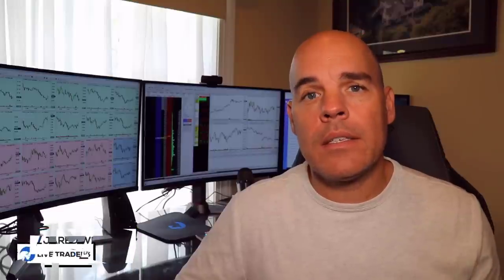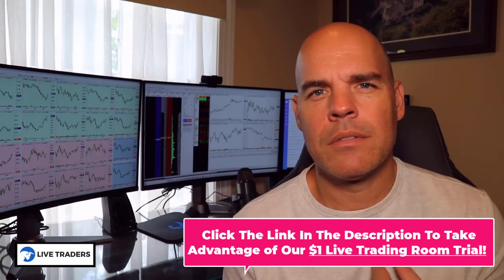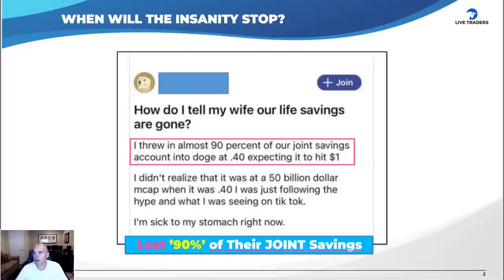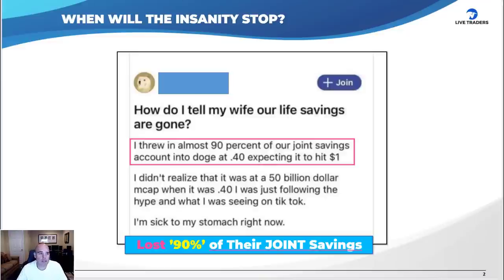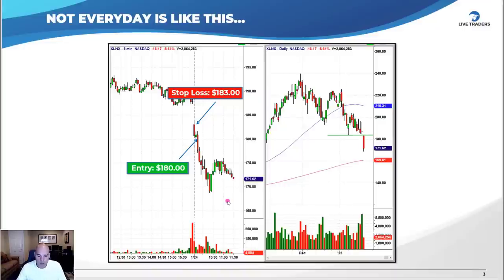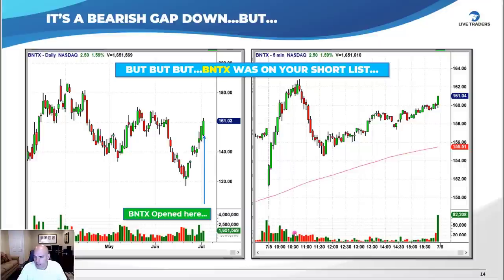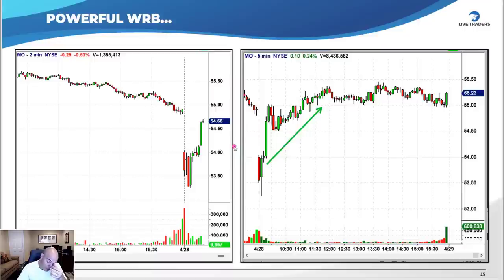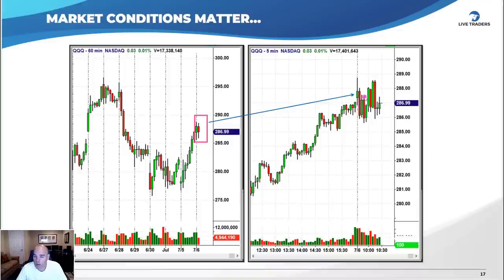Best Candlestick Patterns for Trading Counter Trend Plays!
To be a great trader you need to learn how to trade ALL trends in ALL markets. One area that many traders struggle with is COUNTER-TREND trading. Going against the prevailing trend can be scary for many traders...BUT it's such a profitable way to trade when done properly. This video will show you how to do that.